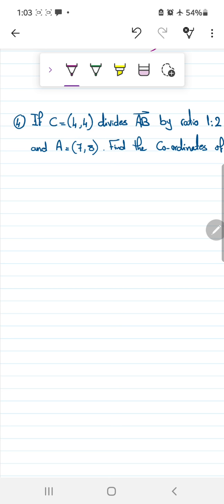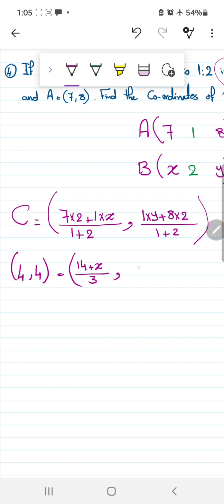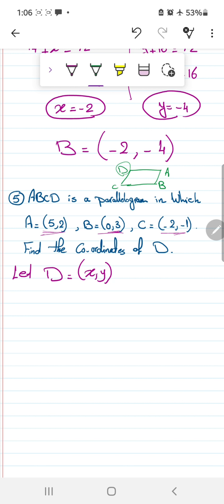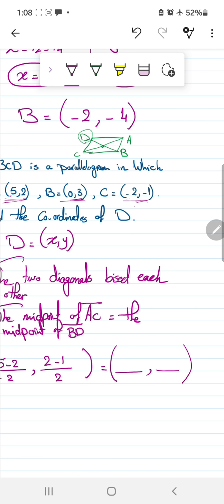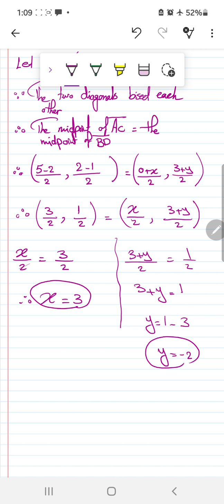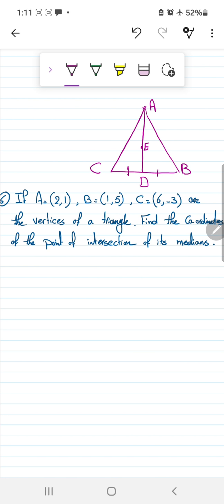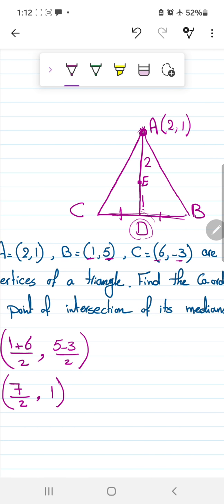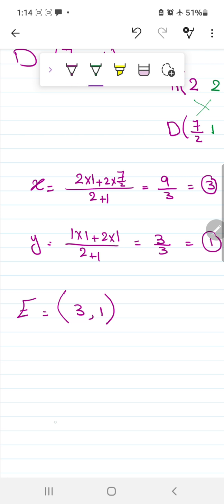Follow: division of a line segment